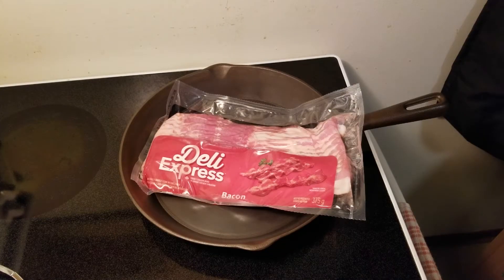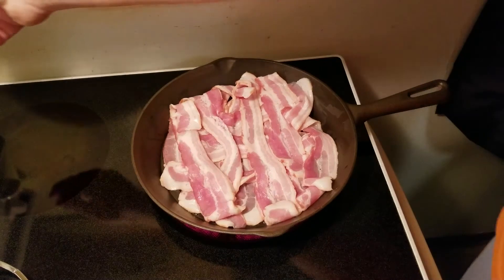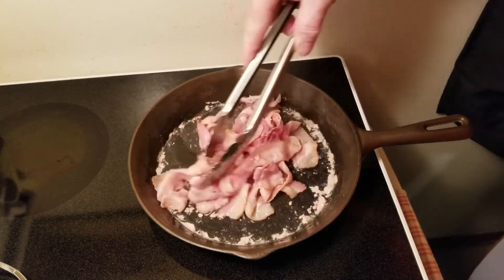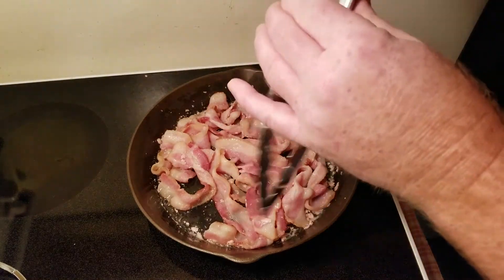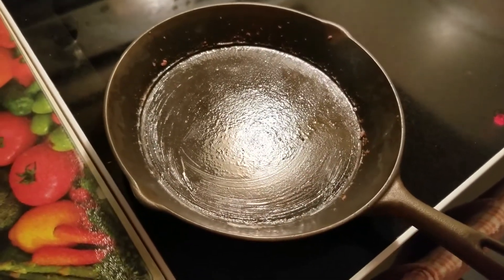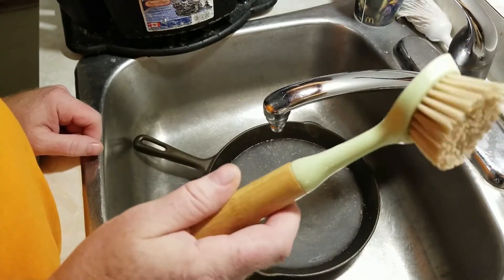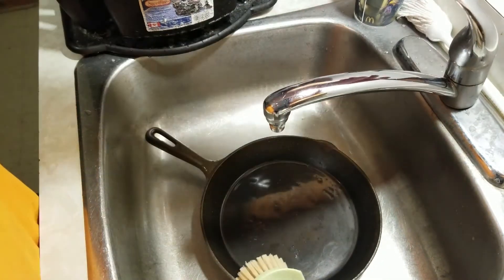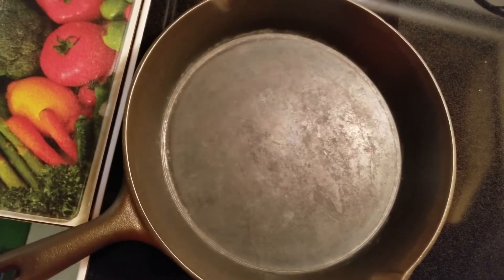First cook in newly re-seasoned Levco cast iron skillet...BACON! | Canadian Castaholic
They don't recommend an egg for your first cook...they don't recommend bacon either...who are they? YouTube of course...Just doing it to see the results. I have always started bacon cold and have always started it piled up on itself. This cook is just me trying shit I've seen or Googled. I'm not your keeper...Thanks...Don't mind my long under ware lol...just finished work.

If fat is flavor...then I must be fucking delicious! | Sam the Cooking Guy